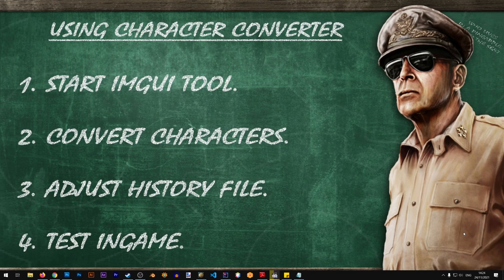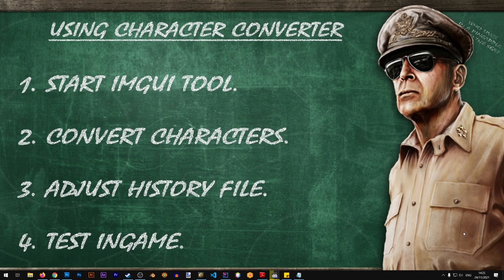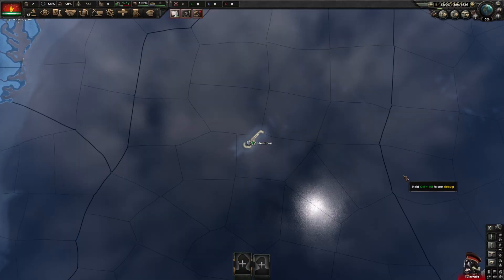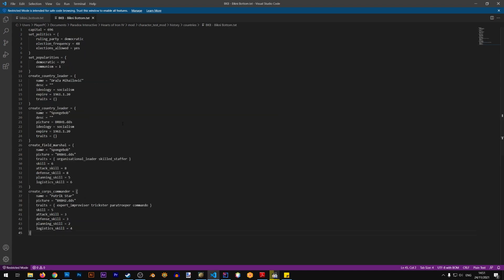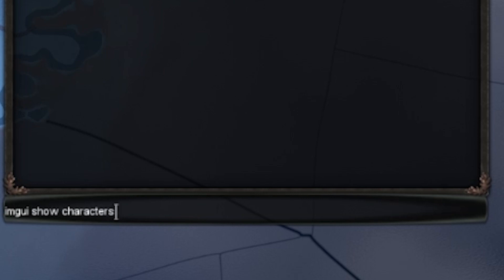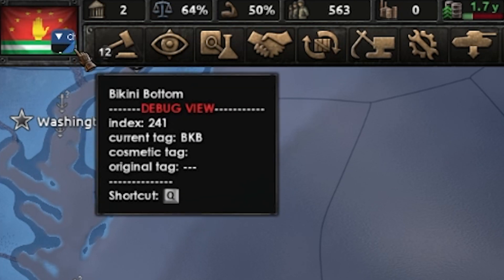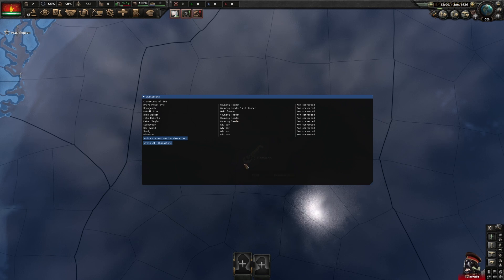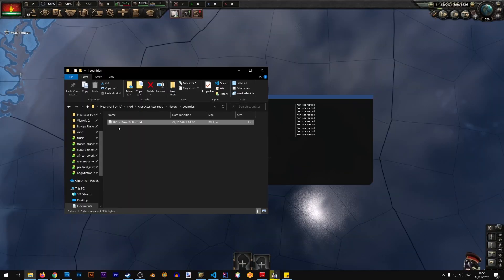[HOI4 Modding] Using the Character Converter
This modding lesson will explain how to use the Hearts of Iron IV character converter introduced in No Step Back to convert character to the new format used by the game.

The commands used in this lesson:
imgui off
imgui on
imgui show characters